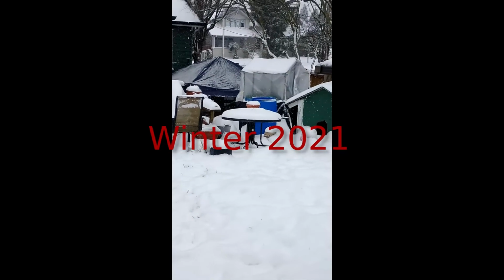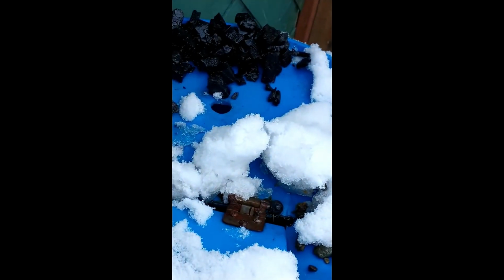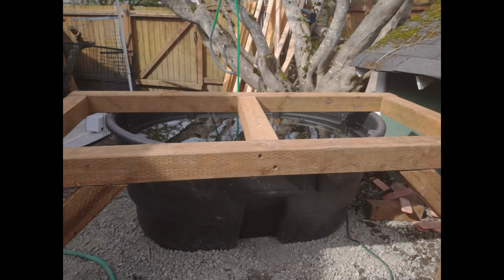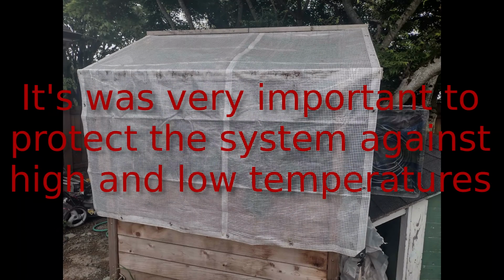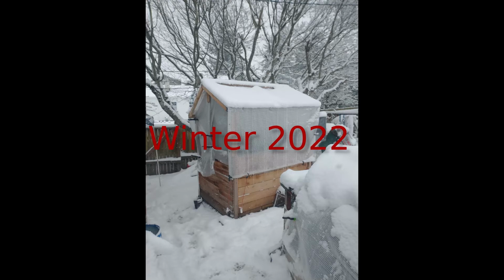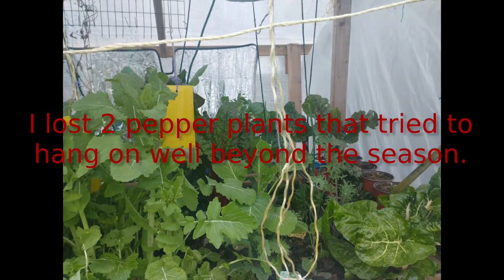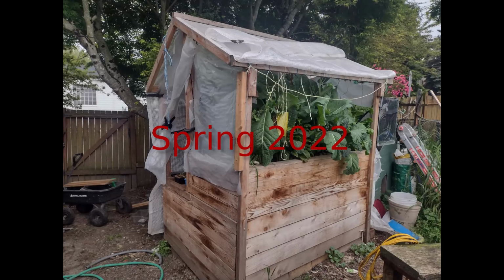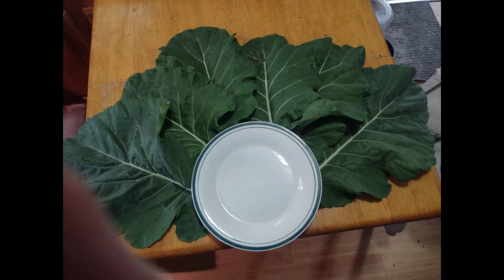FAILURE LEADS TO SUCCESS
My 2021 winter failure lead to success in winter/spring 2022. After my system froze I designed a system that would be anchored firmly to ground, easy to heat and keep cool and handle most local weather extremes.

0:00 - 4:00 - The main video
4:00 - 31:22 - Old-time radio broadcast